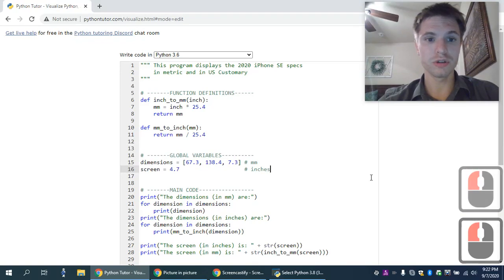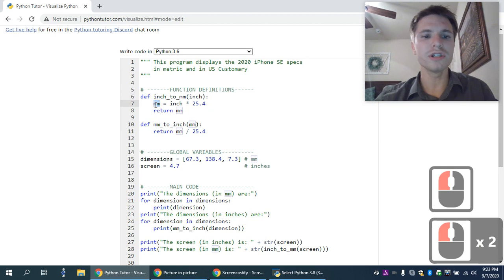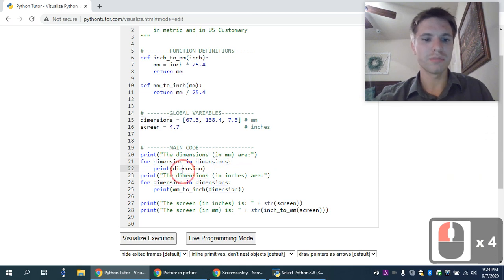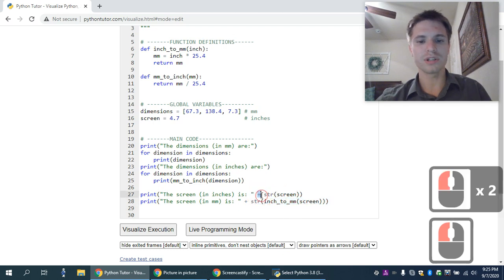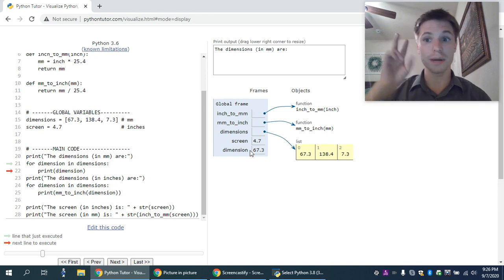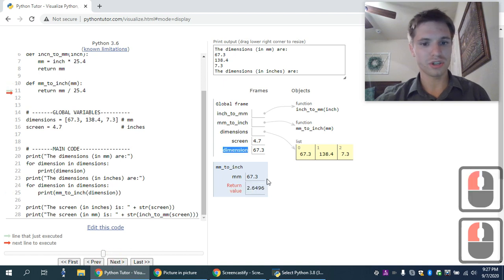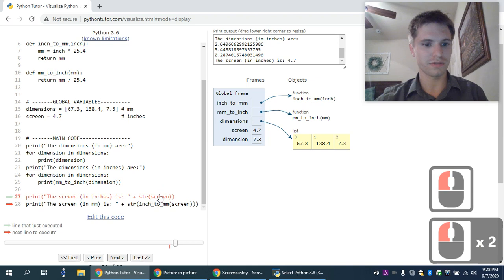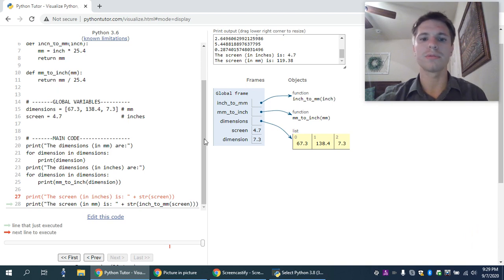Return Statements | Python Collections [5/6]